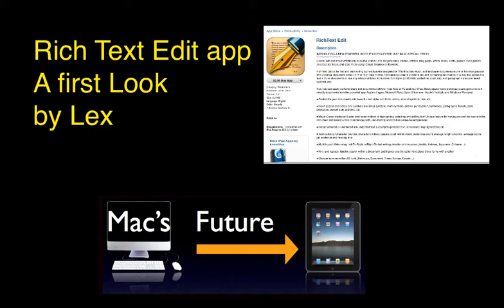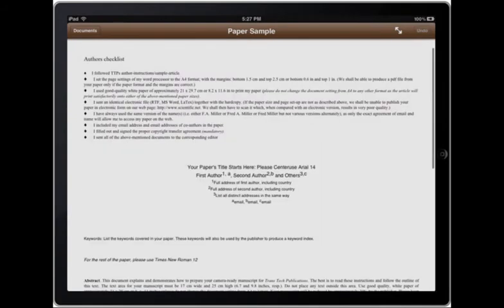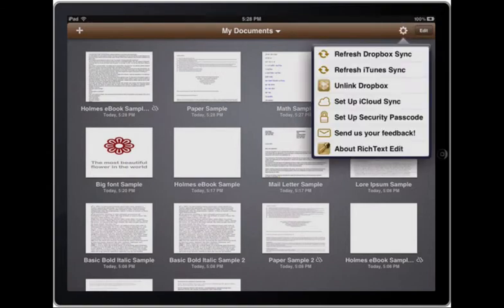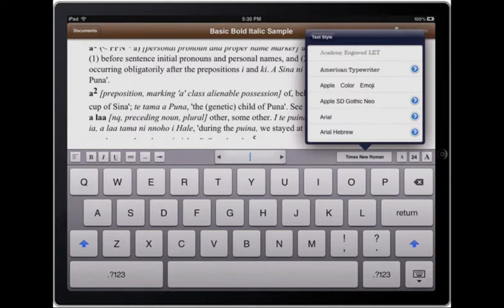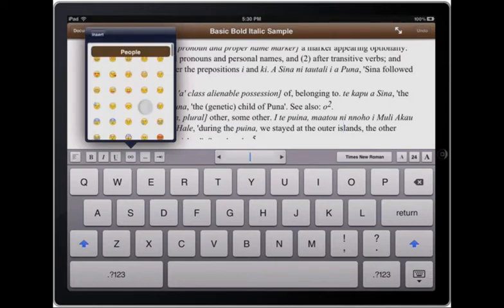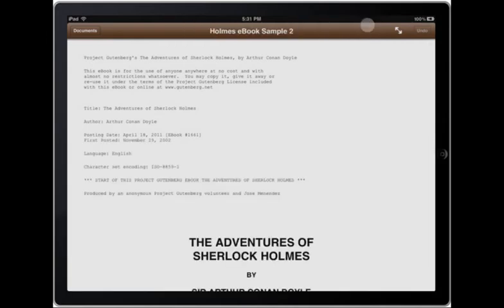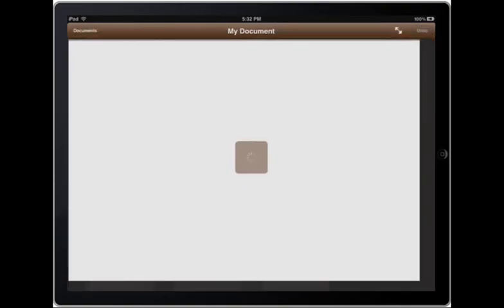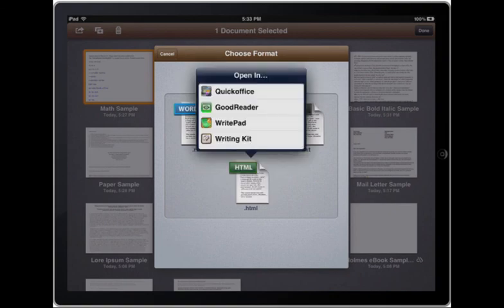Rich Text Edit App A First Look by Lex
This is a first look at the brand new word processor app on the iPad called Rich Text Edit.  It is supposed to be the first app on the iPad that is built to import and export in RTF format.  It is very powerful and currently only costs 99 cents.